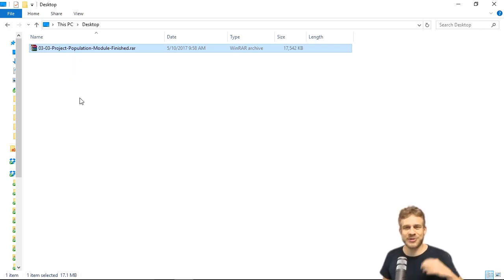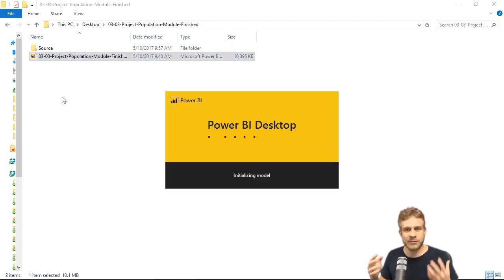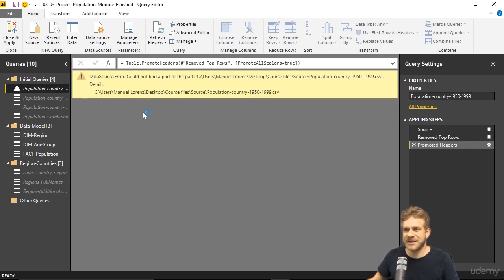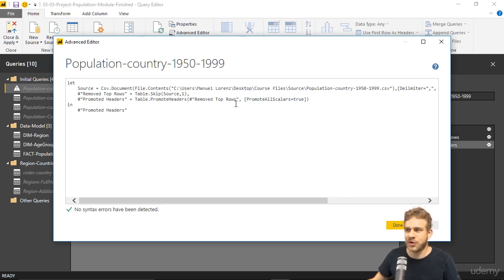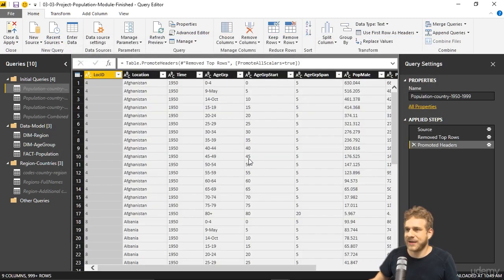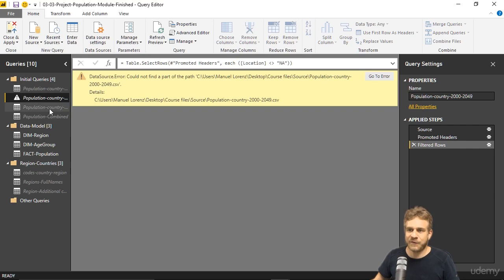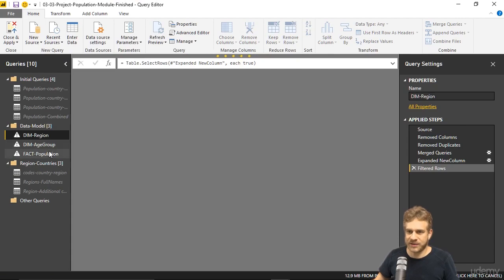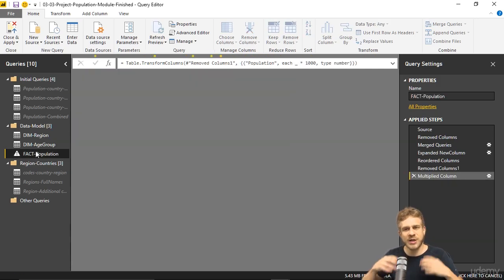Microsoft Power BI - A Complete Introduction : How to use the Attached Project Files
Microsoft Power BI - A Complete Introduction
Learn how to use Microsoft's Power BI Tools, including Power BI Desktop, Power BI Service and PowerBI Developer